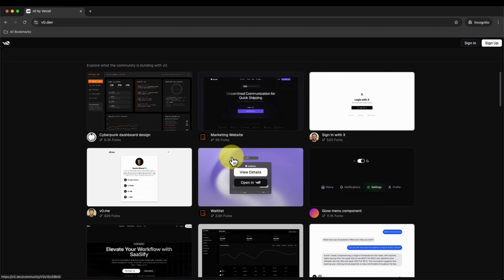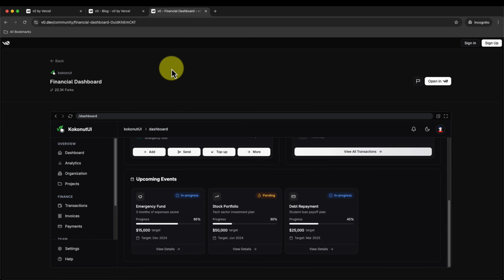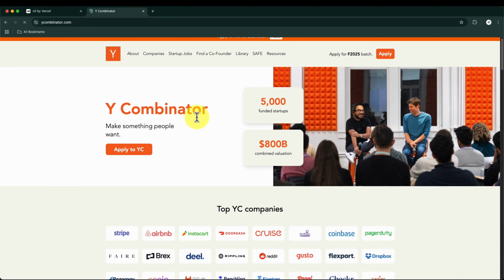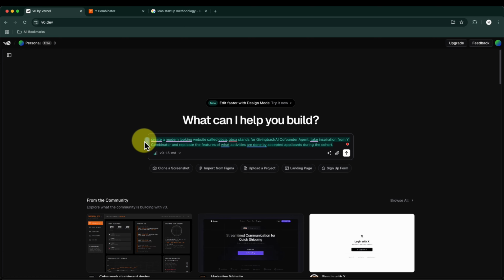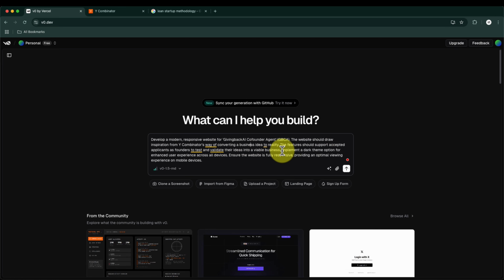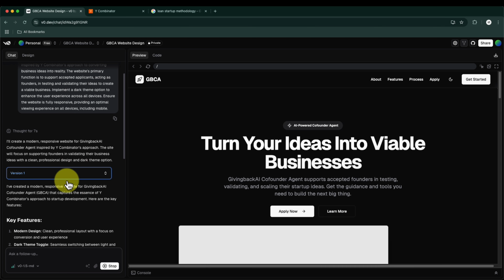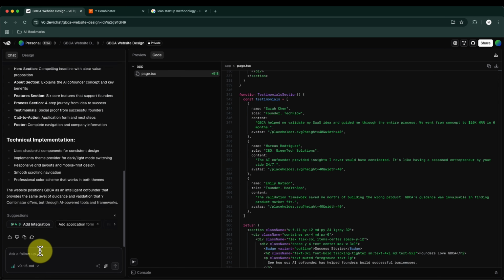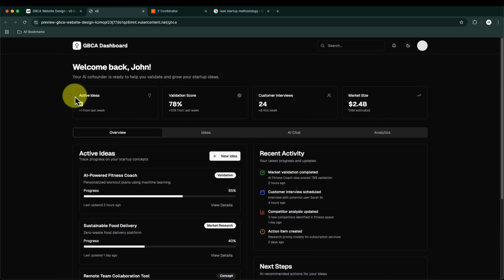How to build websites using AI? Here's how AI made this full-stack website using v0.dev step-by-step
📌 ✅ Best AI Tutorials 🌱 Featured Learning Paths

In this video, we explore a new paradigm for UI development: generating React components with Vercel's v0.dev. This video serves as a practical guide to "vibecoding"—a methodology that leverages generative AI to rapidly prototype and build user interfaces from natural language prompts.

We will walk through the entire process, from conceptualizing a UI component based on a "vibe" to generating, refining, and integrating the final code into a Next.js 14 application. We'll also analyze the quality of the generated code, which utilizes React and Tailwind CSS, and discuss the implications of such tools on the modern development workflow.

👉 TOPICS COVERED
• An introduction to v0.dev and its core functionality.
• The concept and application of "vibecoding."
• A step-by-step demonstration of prompting and iterating on AI-generated UI.
• A practical example of integrating v0 code into a production-level Next.js project.
• A critical analysis of the pros and cons of using generative UI tools.